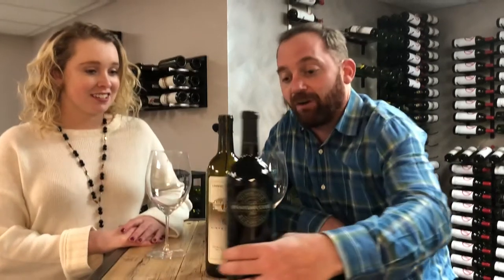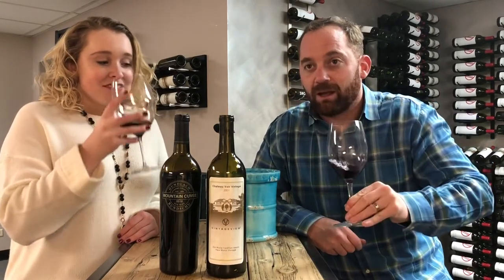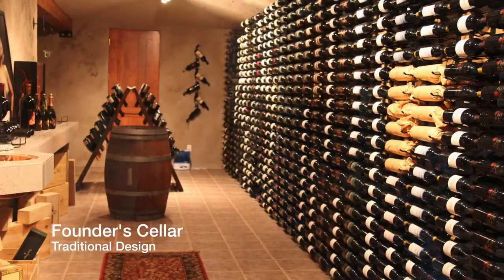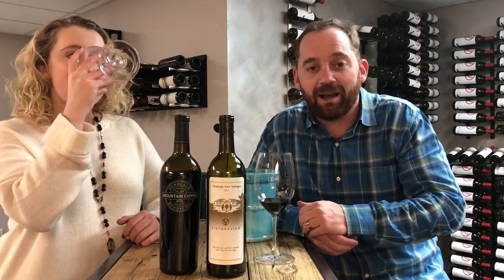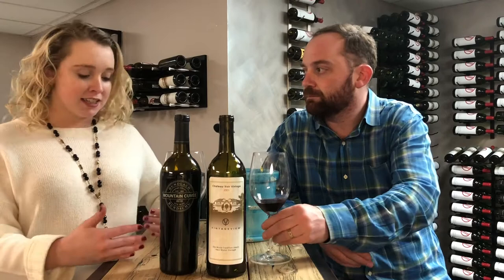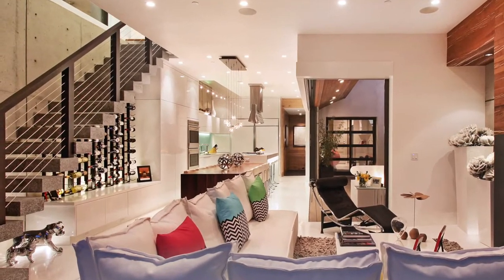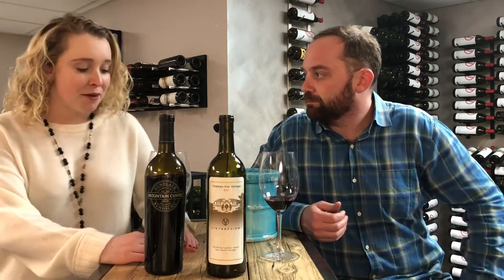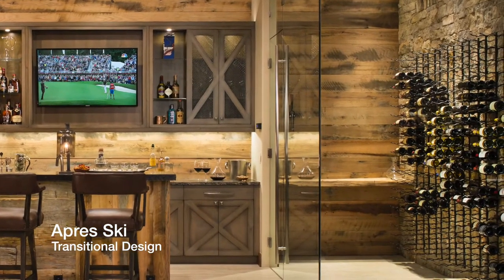Wine Cellar Style | Wine & Design Episode # 1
Jacob and Megan sit down at the VintageView HQ bar to discuss traditional, modern, and transitional wine cellar design.

What's in the glass:

2016 Gundlach Bundschu Mountain Cuvee (Sonoma)